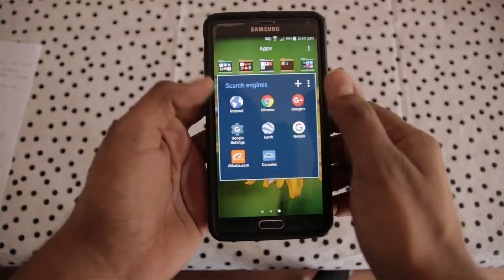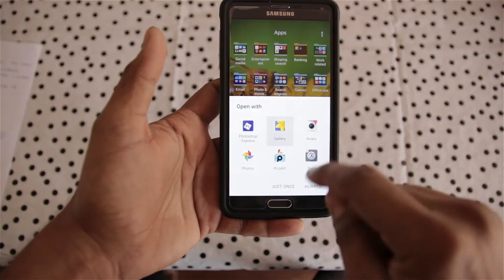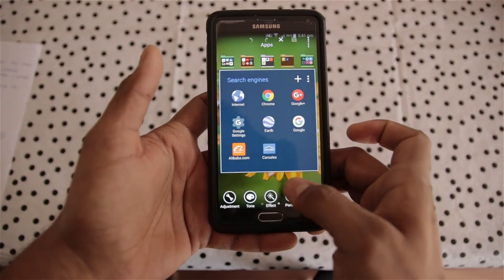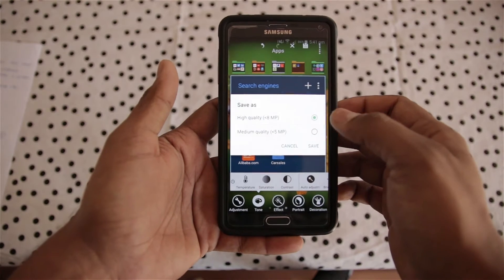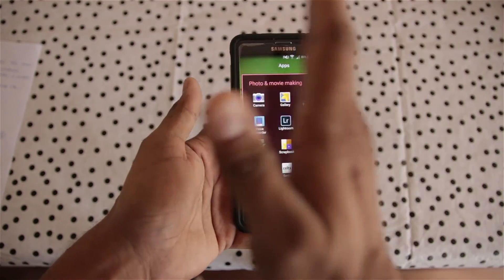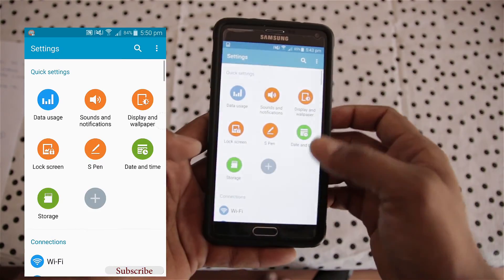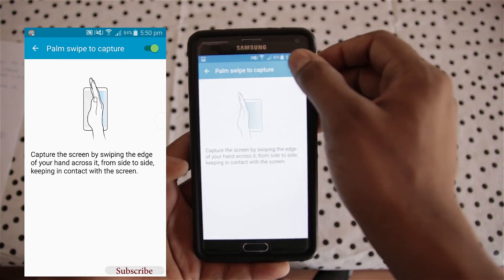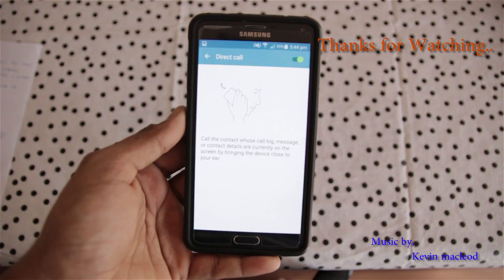2 ways to take screenshot in Android phones(eg. Samsung,HTC,LG etc)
In this video, I have described two best possible ways to take a screenshots from your android device. I used Samsung galaxy note 4 to show how it works.
This method also works with any other android smart phones like HTC,LG,LEXUS etc. on the same way.

Please also find out my another video "two ways top take a screen shot of your laptop/PC in windows 10" on;

Watch out my other video tutorials like;